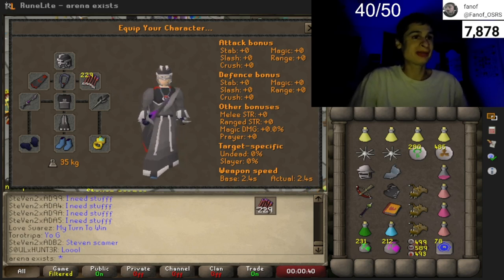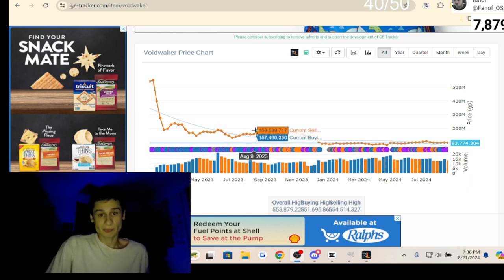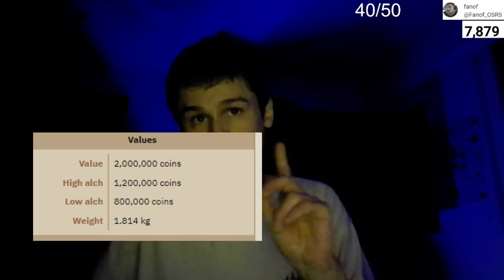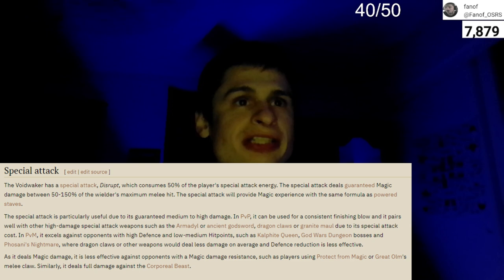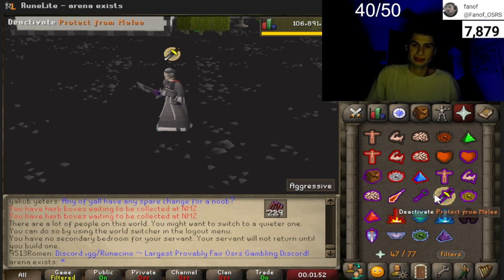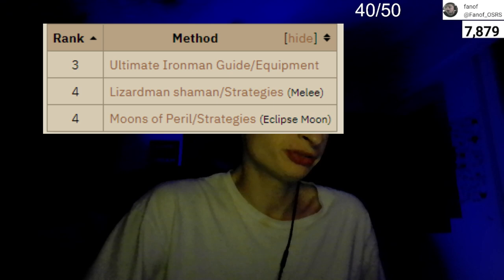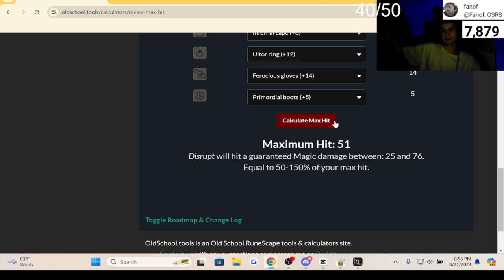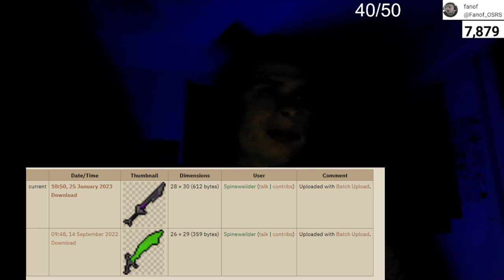Voidwaker Retrospective and maximum possible hit